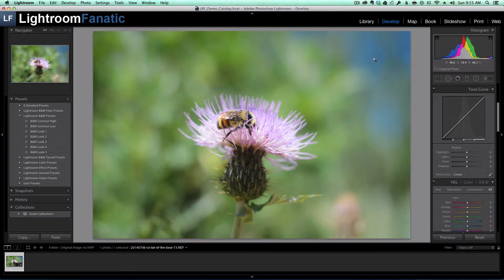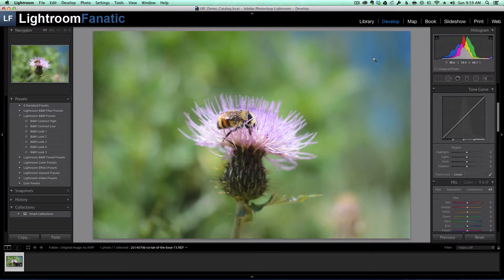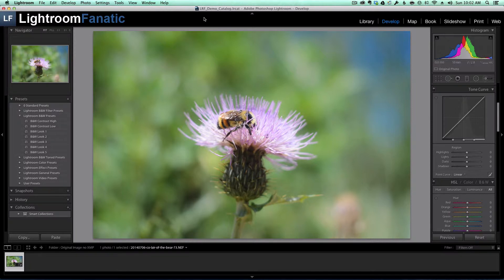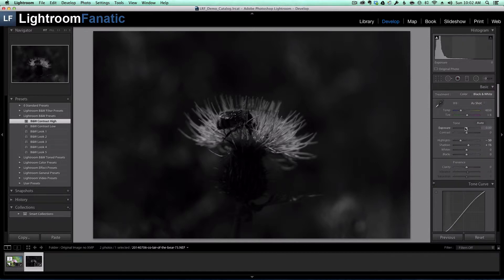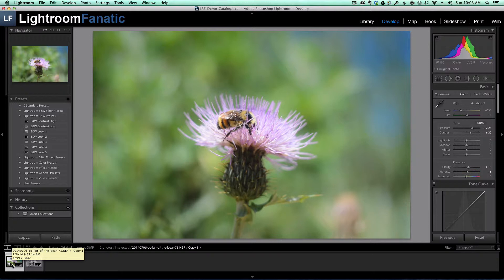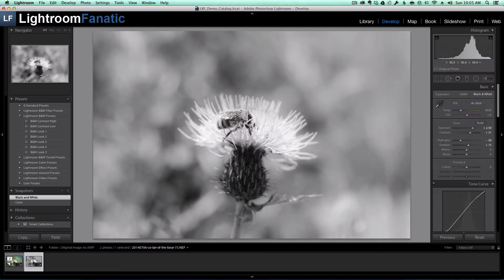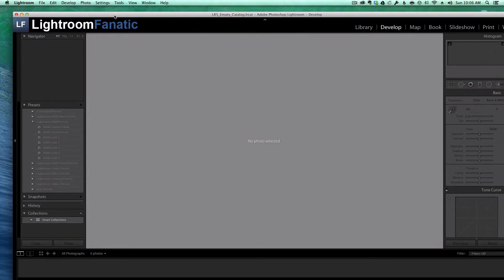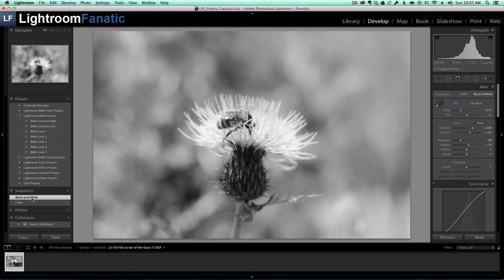Saving Virtual Copies To XMP In Lightroom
In this tutorial, I show you how you can store changes you have made to an image using virtual copies in the Lightroom sidecar XMP file.